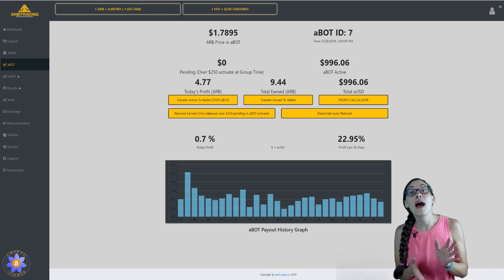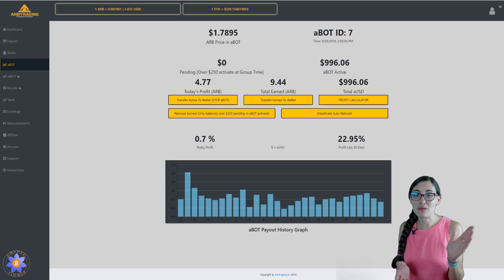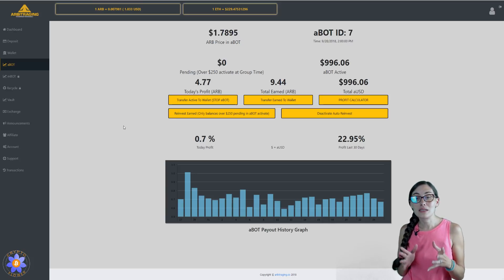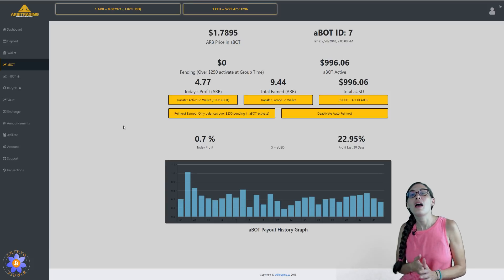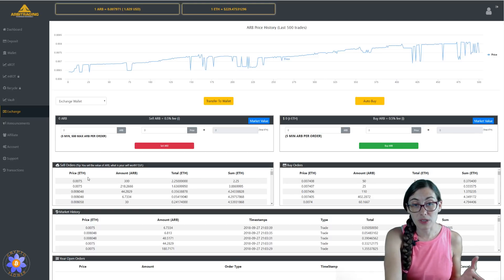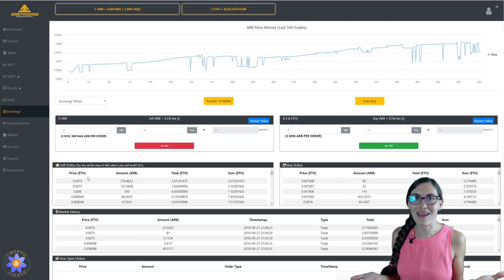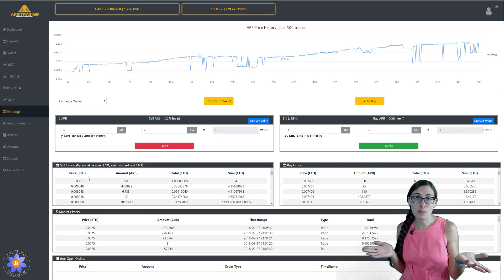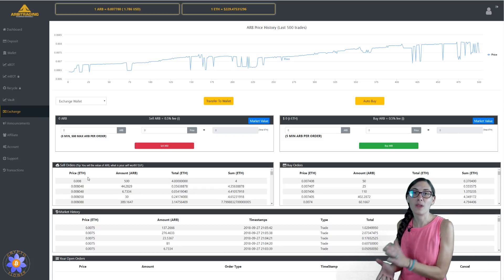Arbitraging Update - Earning Daily Passive Income in Crypto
I have been in Arbitraging for a couple of months now, and I am happy to report that I am now in profit on my original investment.  Things have been working out really well for me with Arbitraging, so I thought an update was in order.

Please note, I am not a Financial Advisor, and any information contained in the video is my own opinion and not to be taken as financial advice.  Please do your own due diligence before making any investment, and never invest more than you are willing to lose.

Get $10 worth of crypto with any $100 purchase through Coinbase using this link!